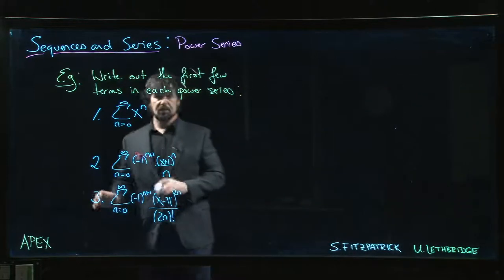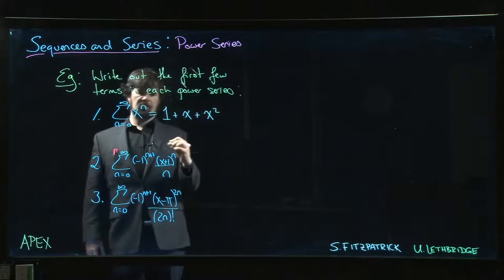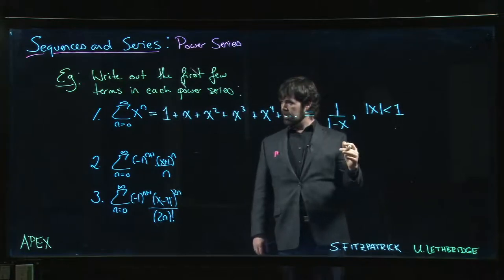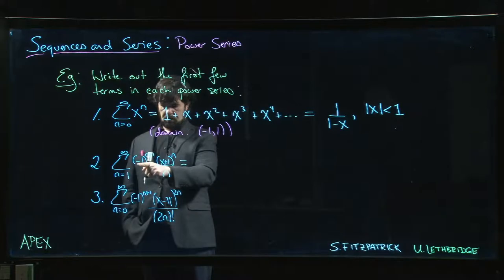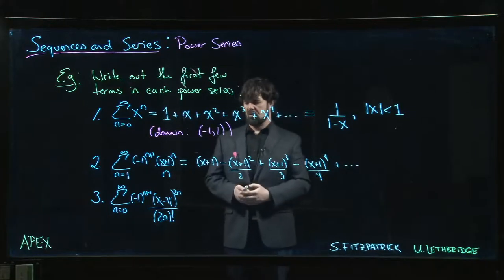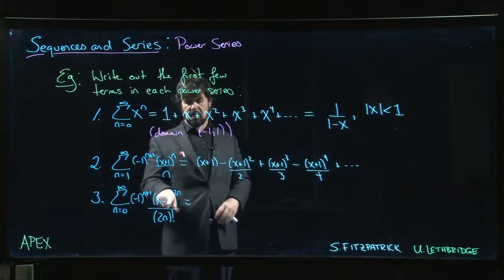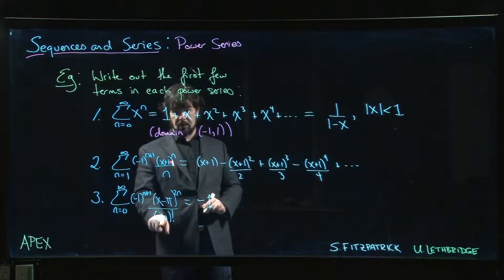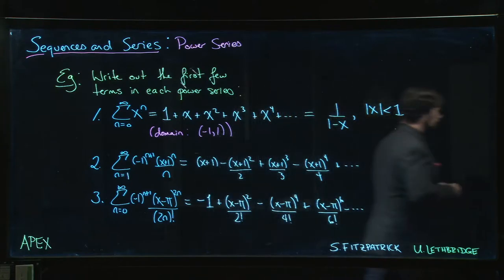Sequences and Series: Power Series - 02. Examples